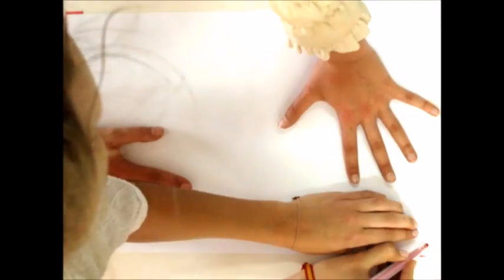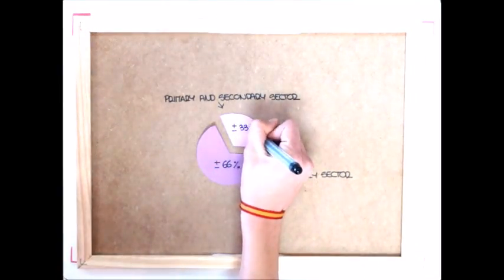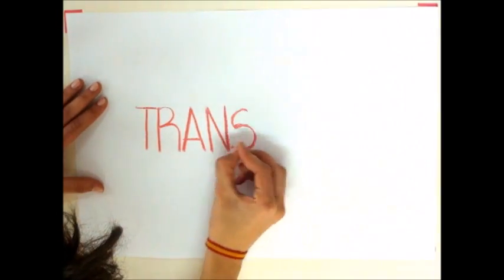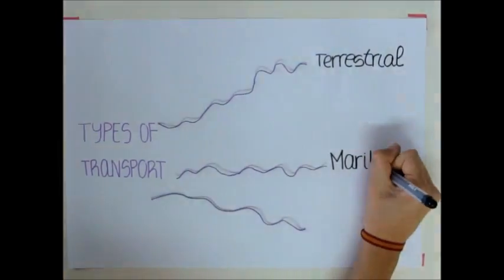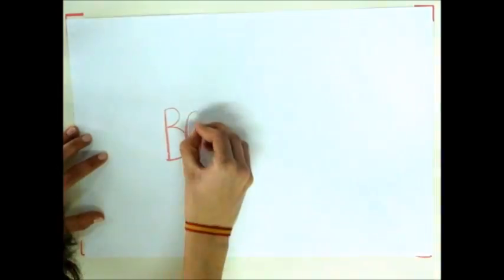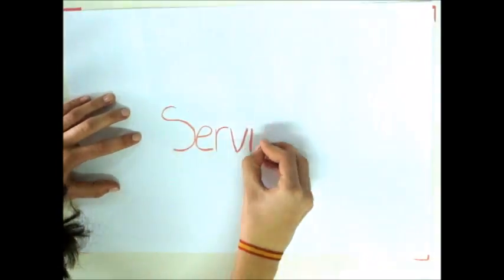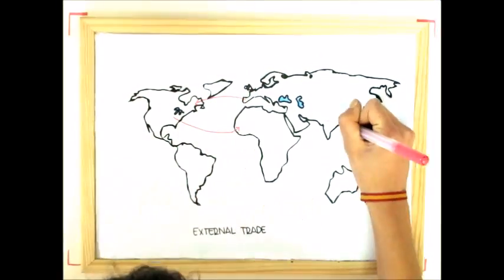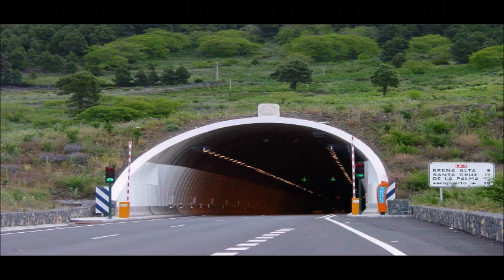THE TERTIARY SECTOR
Social Sciences - 3rd of ESO - Colegio Corazón de María (Zamora)